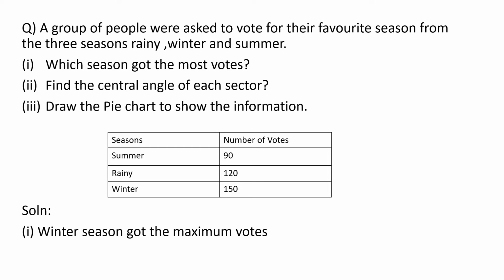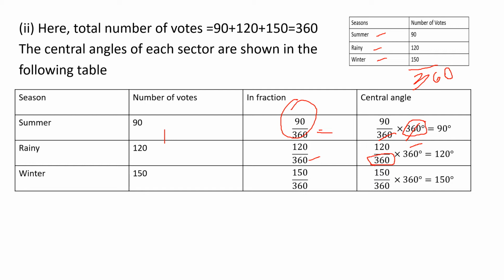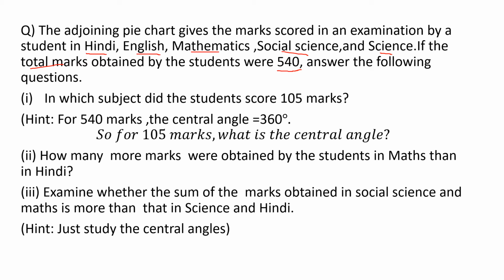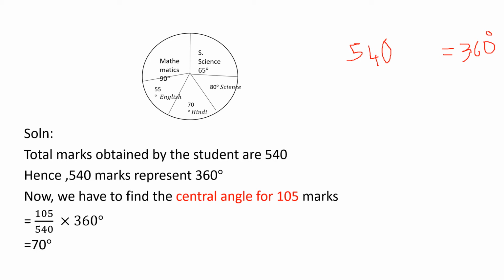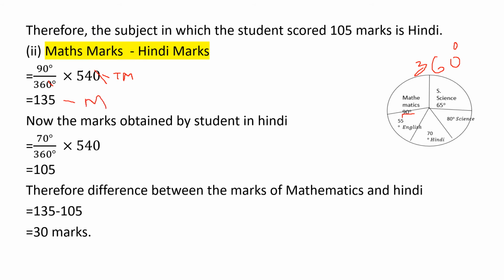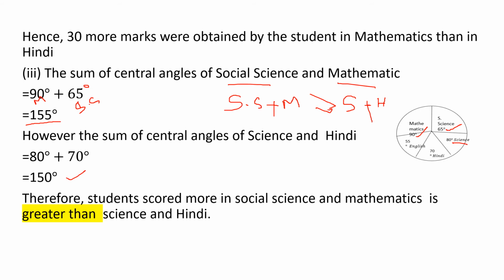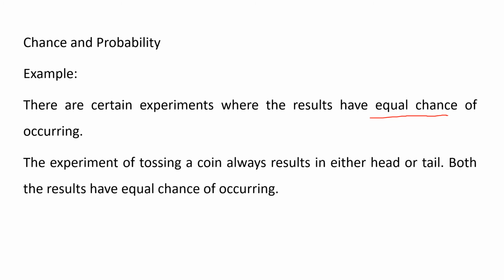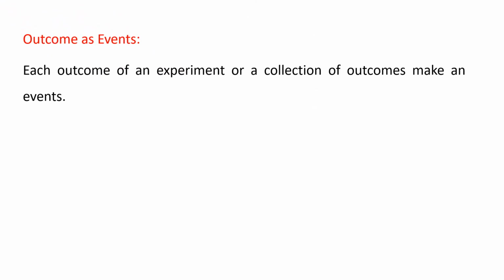GRADE VIII#MATHS#CHAPTER 5#DATA HANDLING#21-01-2021#11.00AM